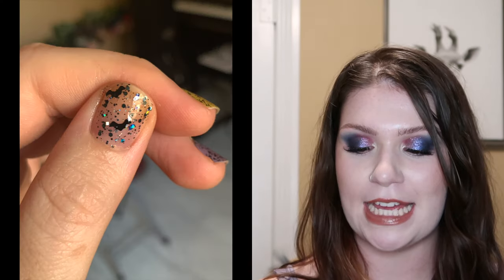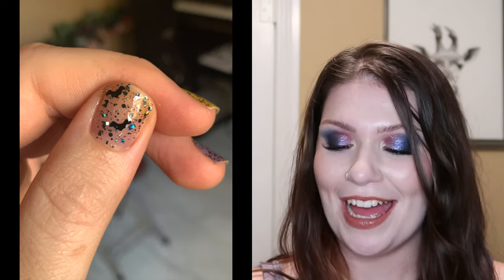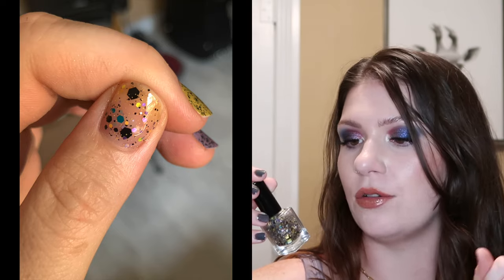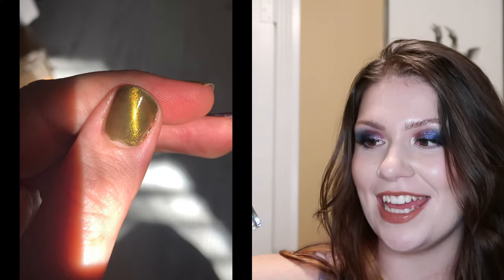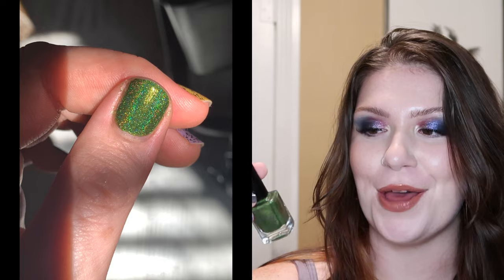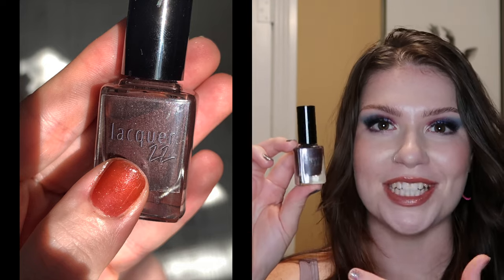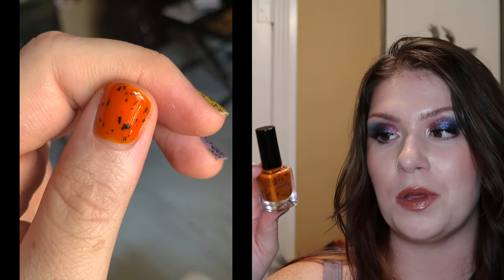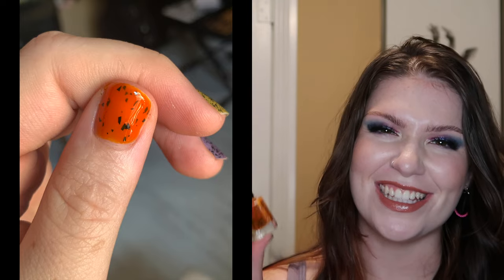lacquer 22 - halloween advent calendar!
Hey friends! Today we're talking the first ever halloween advent calendar from l22!

This LE item is only available from 9/13 to 9/26 (13 days) or until supplies last! After that, a few lucky polishes will be available as singles. This is the only time to get alllll of the spooky polishes!

Find me at @mollymani22 on IG :)

Lips - Black Moon Libra and Fenty 'Fenty Glow' gloss
Nails - l22 undead/its freakin bats, spooky season vol 2, king cobra/bewitching